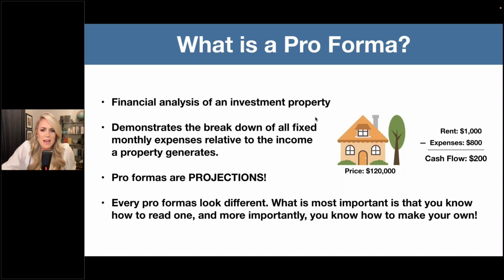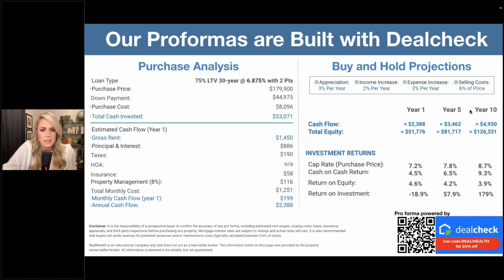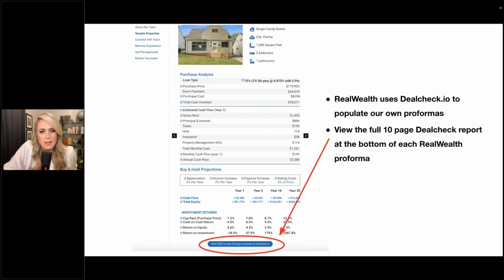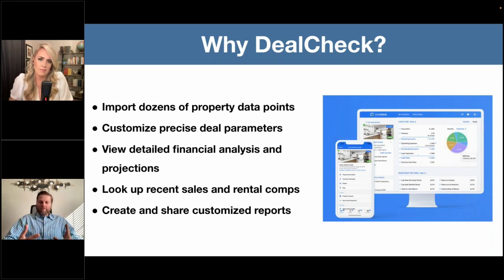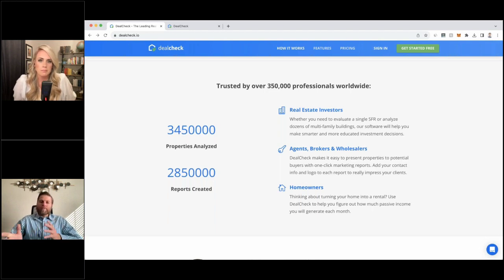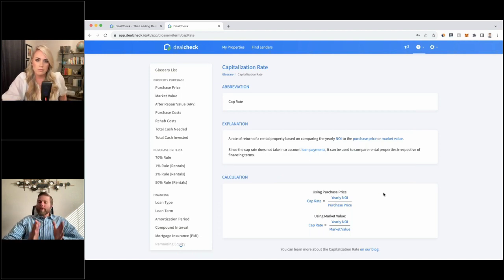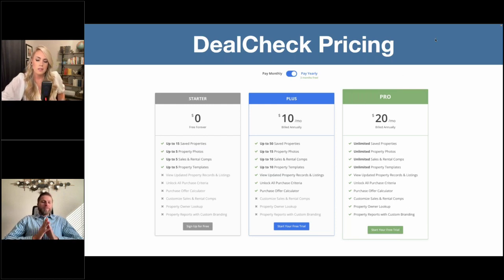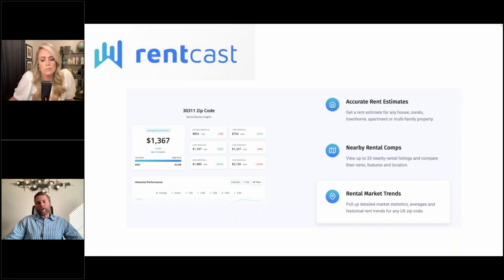How To Analyze a Pro Forma & Underwrite Deals Like a Pro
Analyzing a pro forma and understanding how to correctly underwrite a deal is intimidating for many. Niche terminology and what seems like an endless list of complicated sounding metrics can leave your head spinning! Which metrics matter most and how does an investor confidently run their own analysis?

We've partnered with a software company that has developed a powerful property analysis platform that is quick and easy for new investors, but also offers detailed features for even the most experienced investors. With this software investors can instantly view each property’s cash flow, cap rate, ROI, internal rate of return, acquisition costs, and more and know exactly what each metric means and how it's calculated.

On this webinar, we're joined by the creator of this powerful software. We'll discuss how to read a proforma, what metrics matter most, and how you can begin running your own deal analysis confidently.

Plus we have an exclusive deal available for RealWealth investors that you won't want to miss!